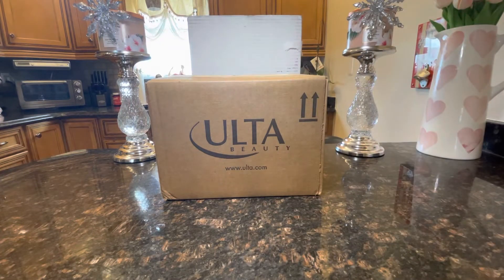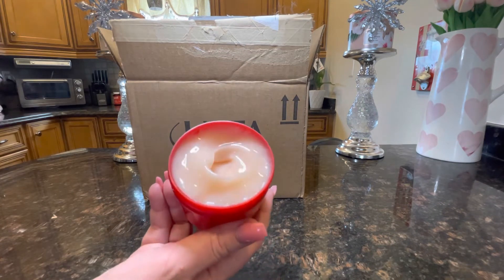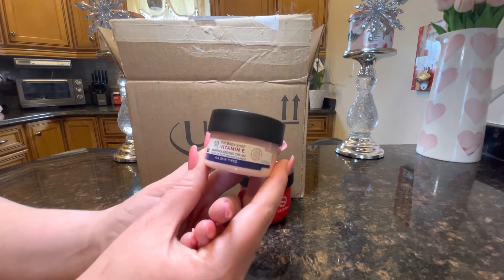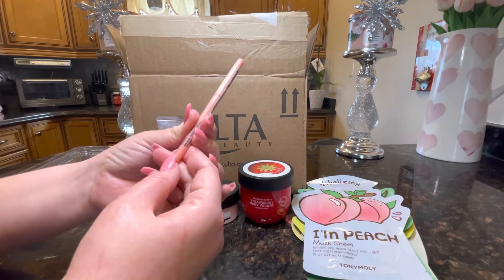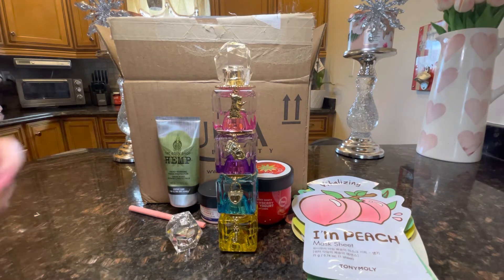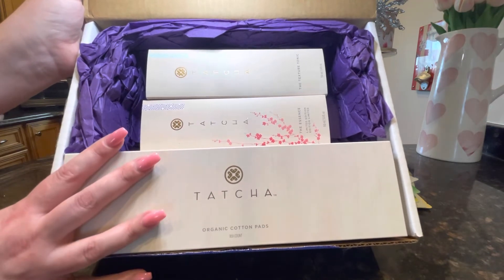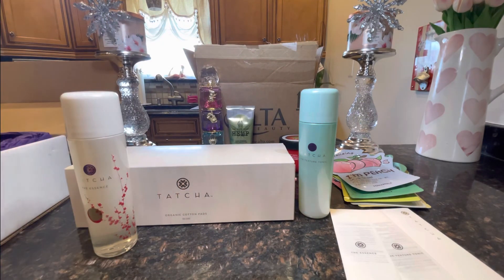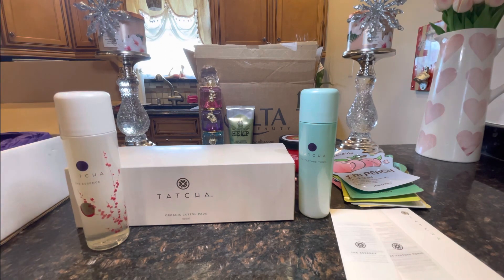Beauty Haul! 💄💅💄 Ulta, Tatcha, Juicy Couture, The Body Shop..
Hi everyone! Today’s video is a haul from Ulta & Tatcha. These are amazing products and I have been loving them so far.